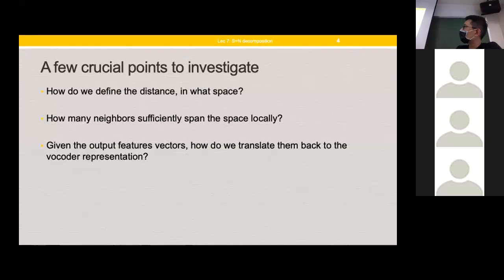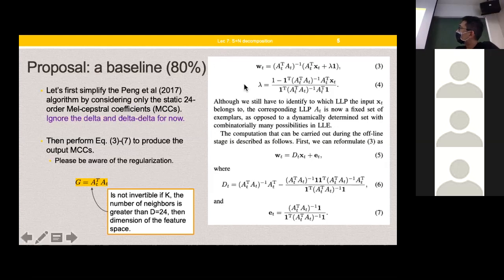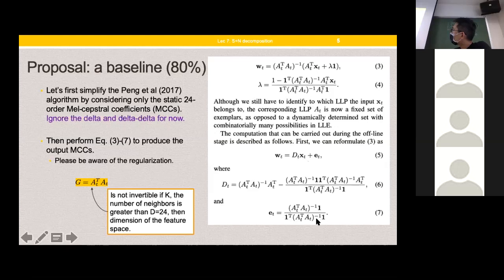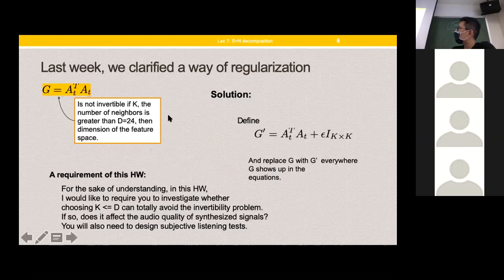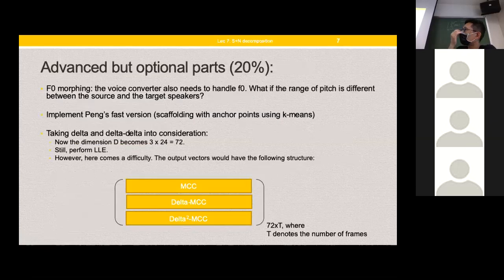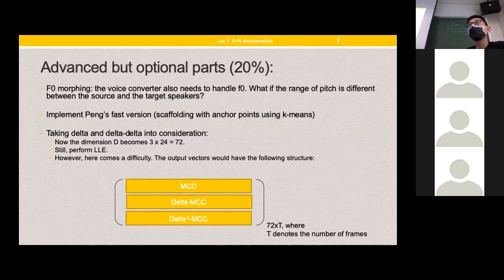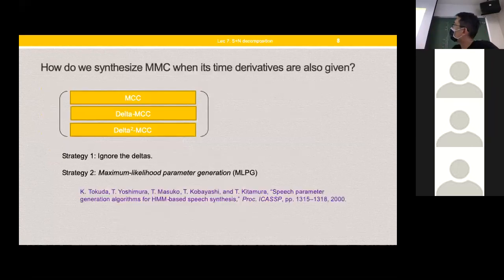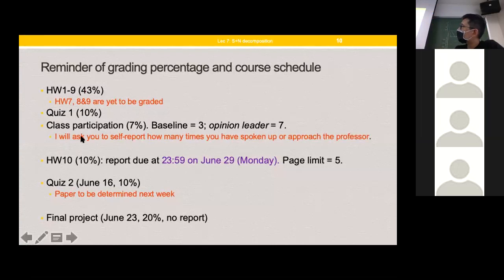Locally linear embedding for voice conversion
This is a lecture for HW#10 of EE6641 "Analysis and Synthesis of Audio Signals" of National Tsing Hua University in Spring 2020